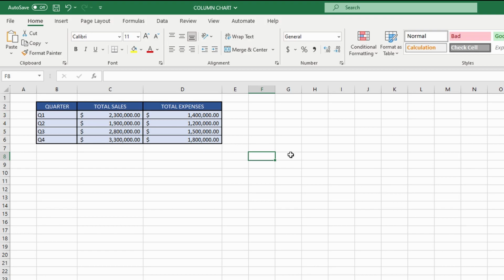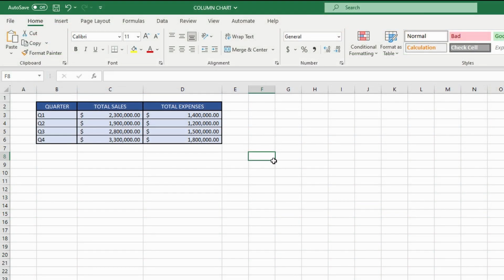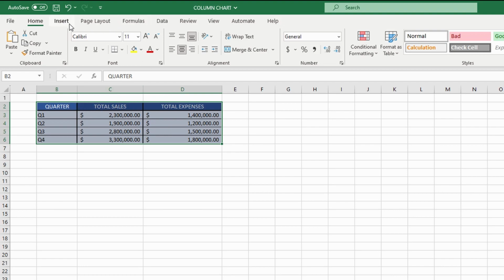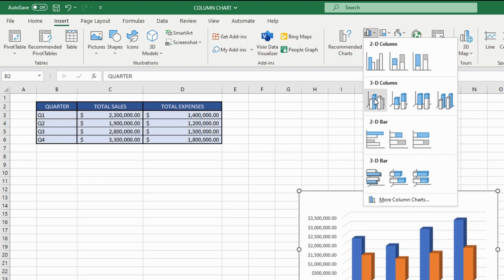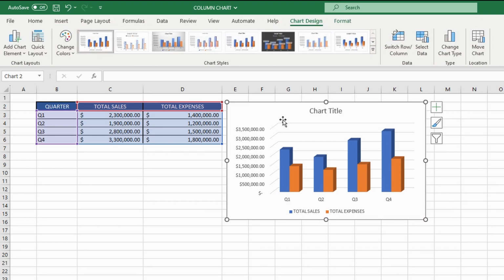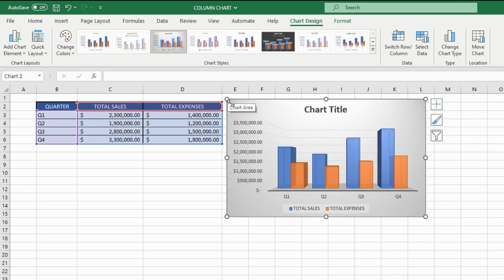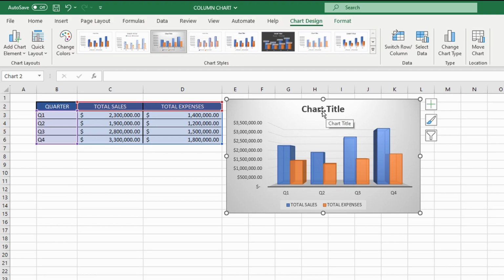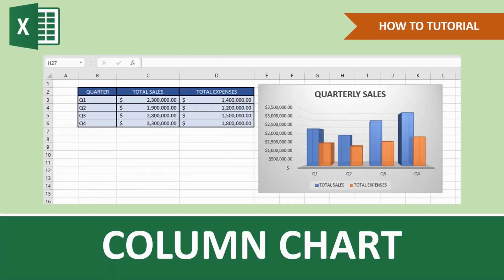How To Create A Column Chart In Excel | Beginner Tutorial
Learn how to create a Column Chart in Microsoft Excel. This tutorial talks about what a column chart is and then demonstrates how to create a simple Column Chart in Excel with easy to follow steps.